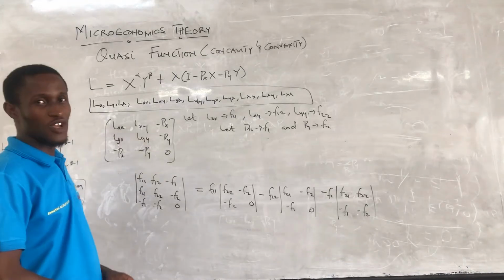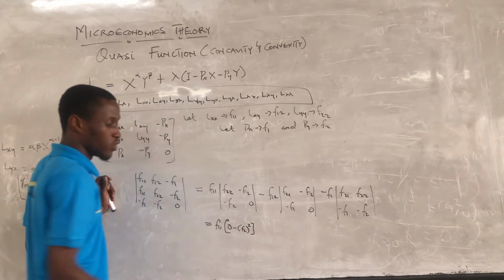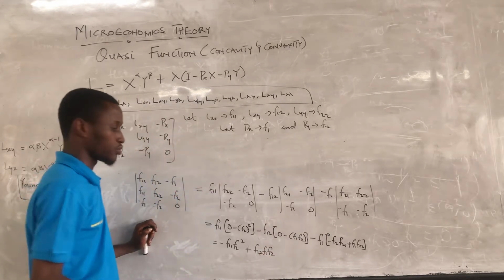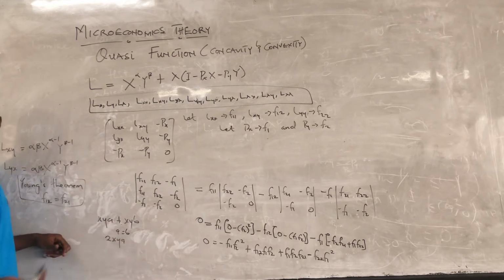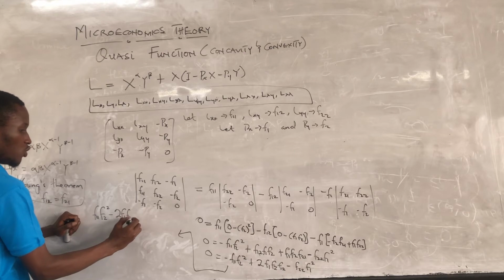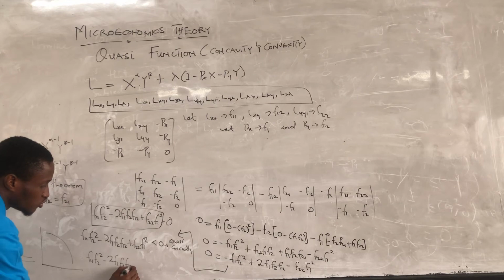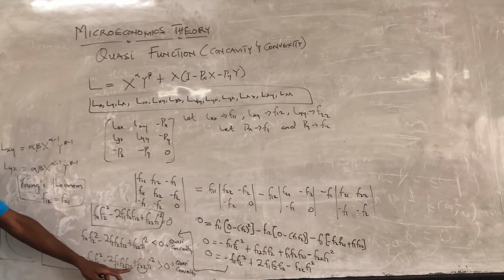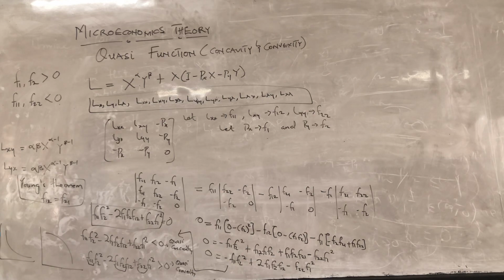Microeconomic theory: Quasi function, Quasi concavity/convexity, Part 2